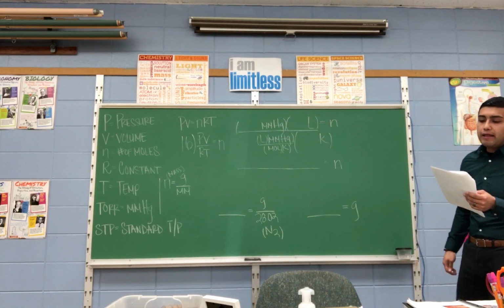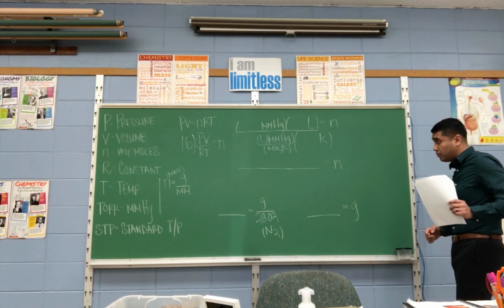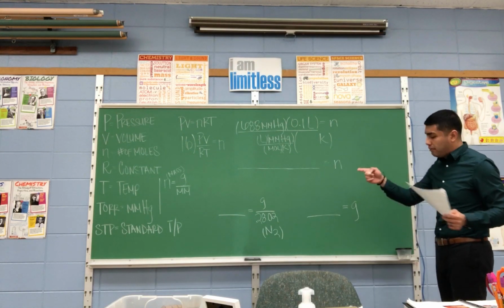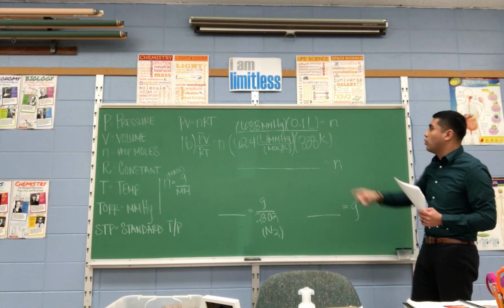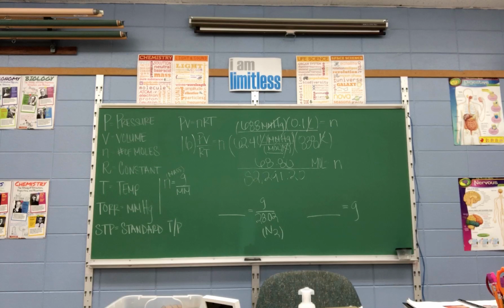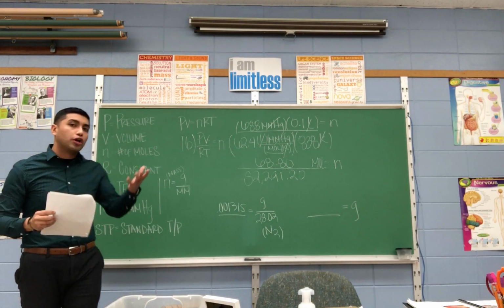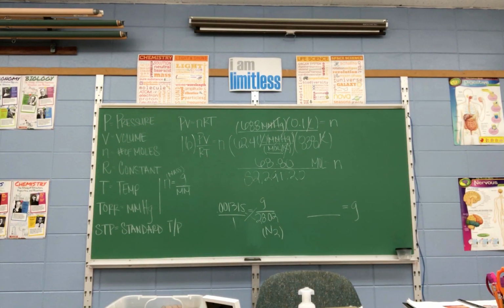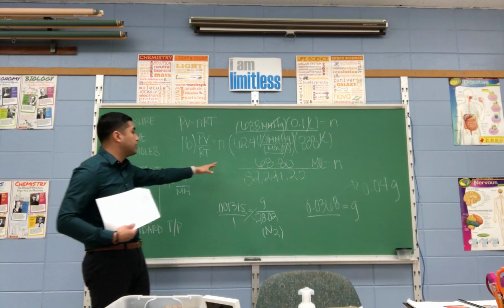Chemistry (Part II) 3/26/20-3/27/20